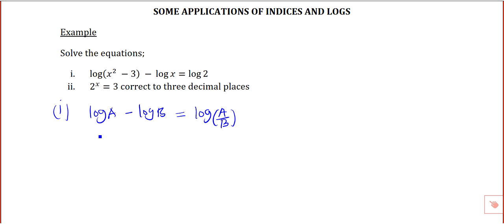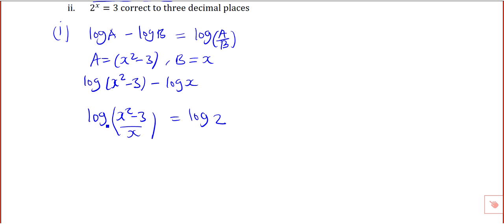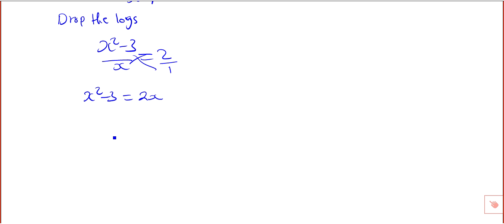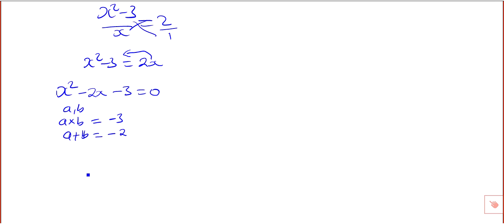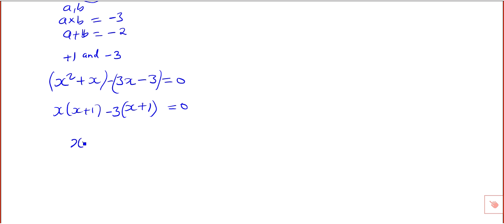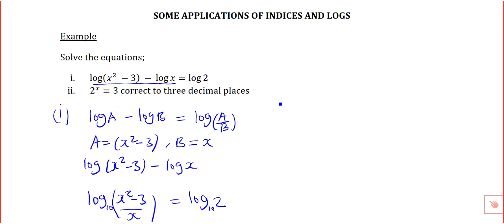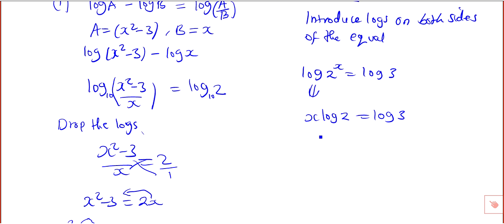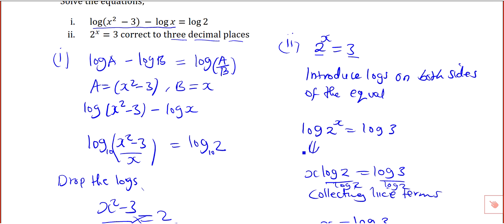Indices and Logs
Applications of Indices and Logarithms worked examples.